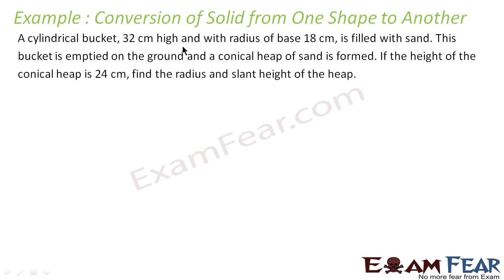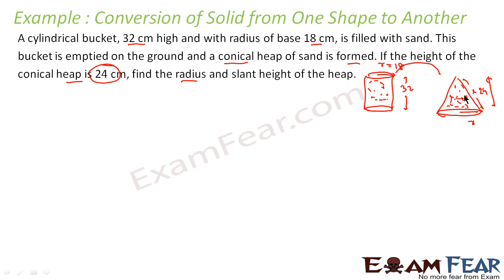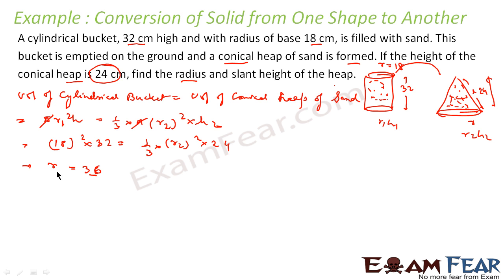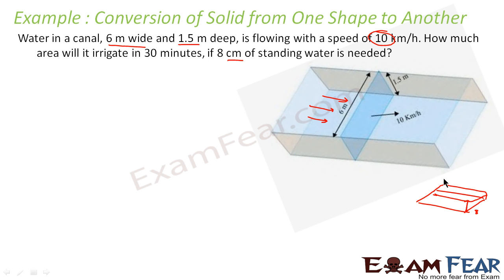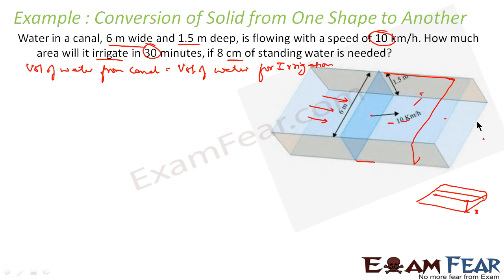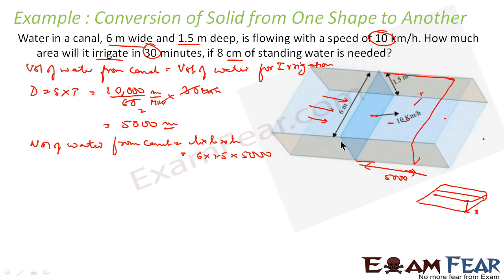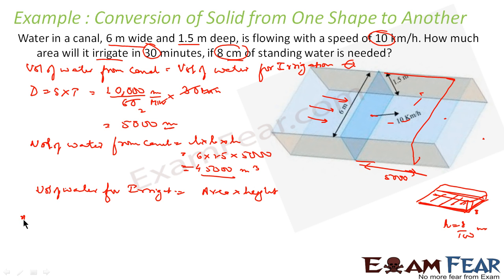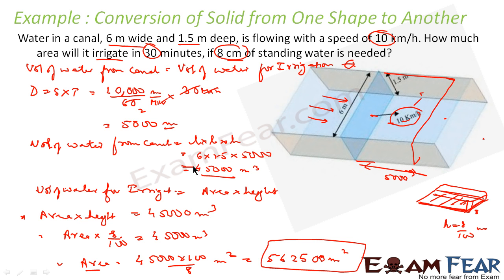Maths Surface Area & Volume part 13 (Shape Conversion Example) CBSE class 10 Mathematics X